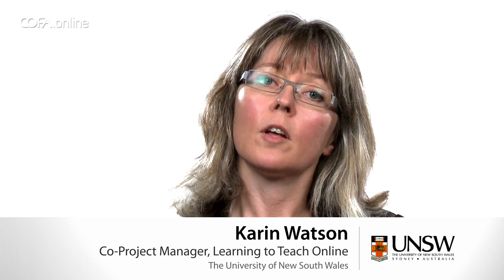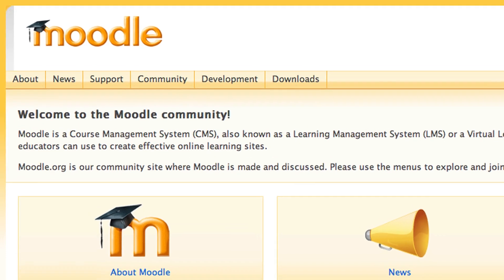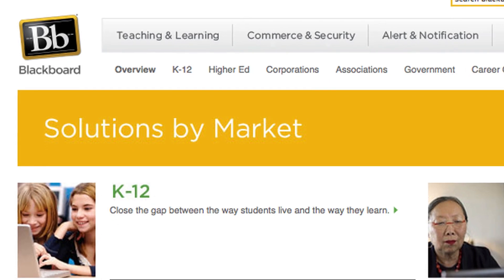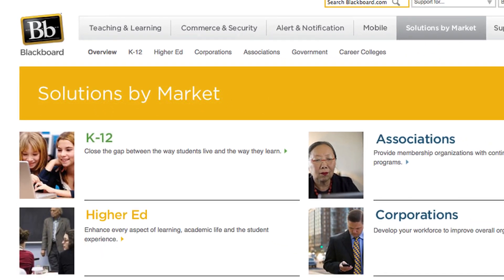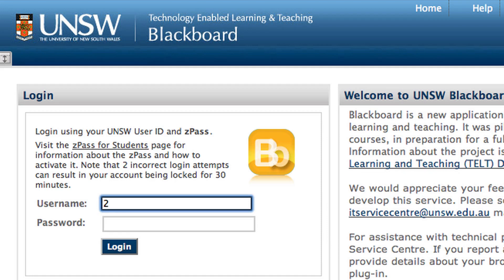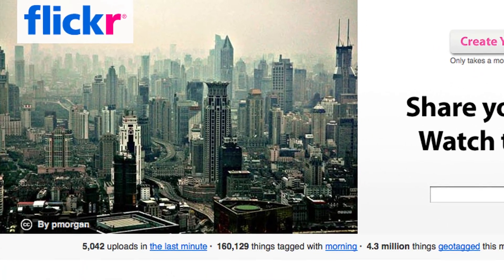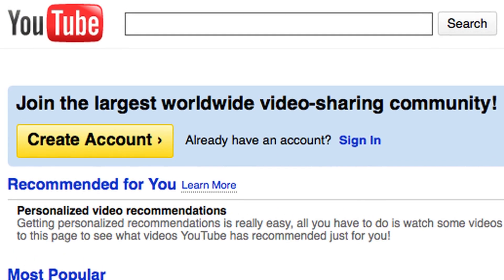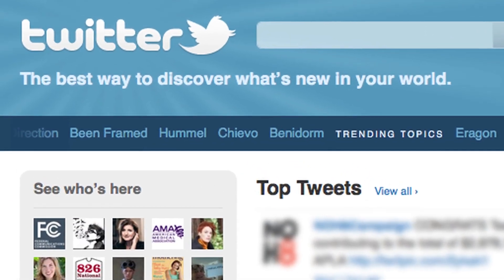Learning management system or the open web?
Download the supporting PDF file for this episode from the Learning to Teach Online project website.

episode we look at two different types of online learning environments: a centralised Learning Management System (LMS), and free open access social media (such as Twitter, YouTube, Facebook, etc). We discuss the benefits of each and highlight some important issues that need to be considered when using each of them.